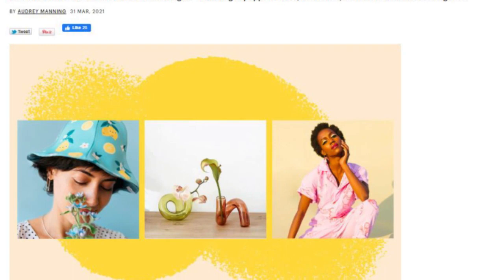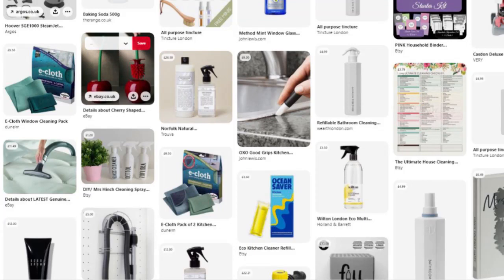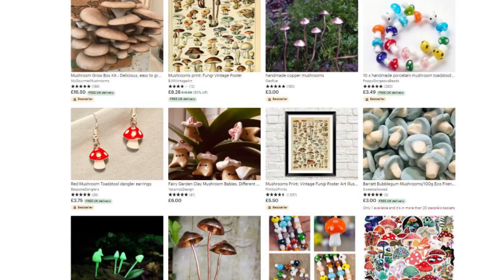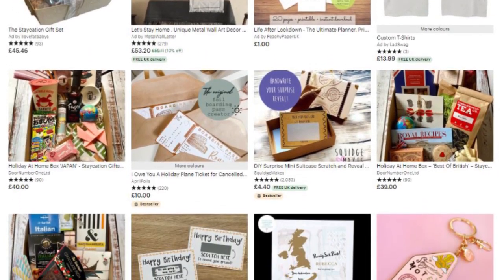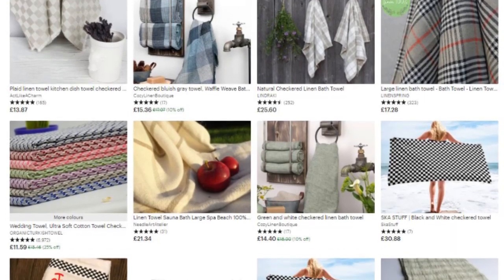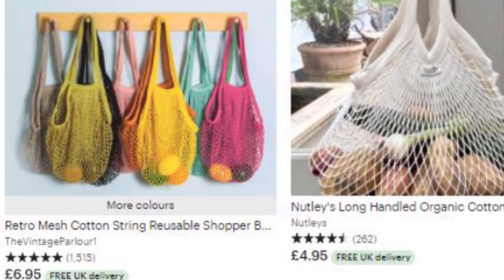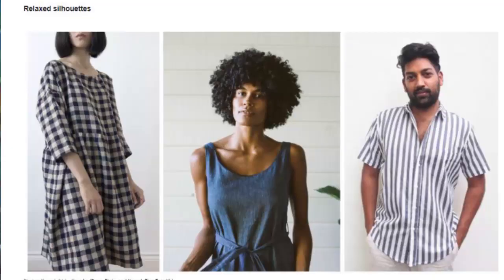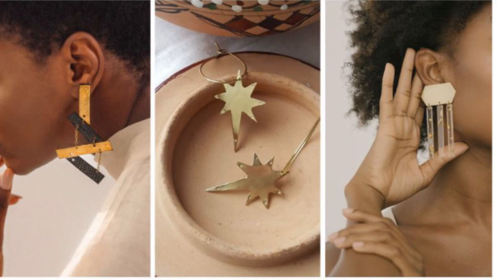crafts to make and sell spring summer 2021. Trending Craft ideas for Etsy or Craft Fair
What crafts should you sell for spring and summer 2021, I look at the trending crafts that you could make perhaps for Etsy or even craft fair ideas
Knowing what it trending can help you know what arts and crafts may sell well in the coming seasons
Although not all shops and sellers can jump on every trend it might even give you photography and style ideas or ideas for fun small ranges you could make, perhaps butterflies or mushroom accents 70s squiggles, cottagecore or jumpsuits , regencycore or mud kitchens